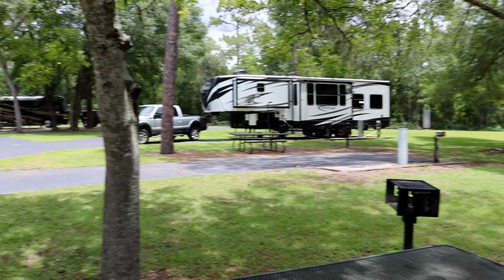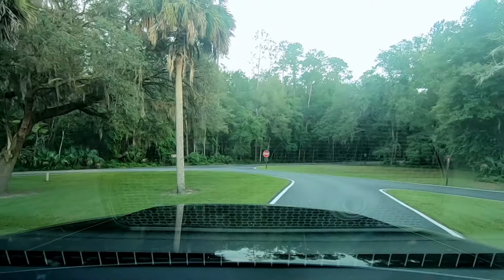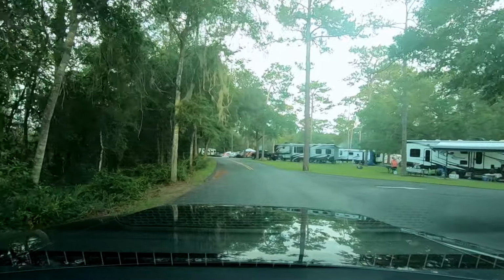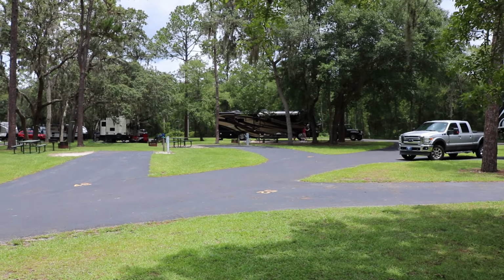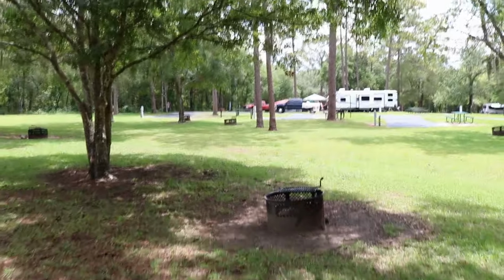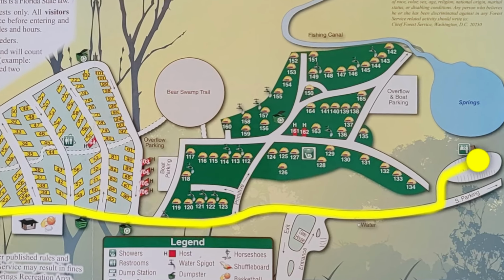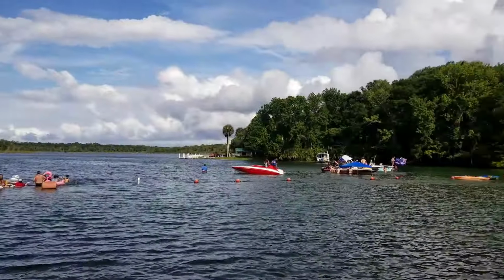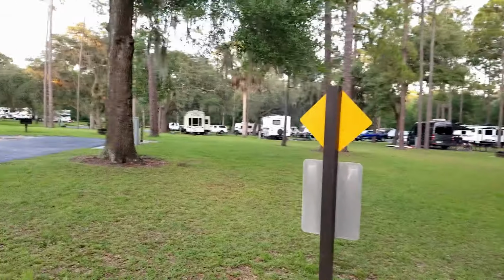Salt Springs Recreation Area - Campground Review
Beautiful clear water within walking distance to a full hookup campground!! Florida is known for it's many springs, and Salt Springs Recreation Area is a "can't miss" stop due to it's convenient location and large RV and primitive campground. We were only here for a couple days, but this place made a huge impression on our family!

Enjoy this video? Now you can buy us a coffee to say thank you!

***Some RV Essentials***
Valterra sewer valve
50 amp extension cord
Portable Air Compressor
Best Leveling Blocks ever!
Flexible Breakaway Cable

***Camera Gear***
Our main DSLR camera
Great telephoto lens
Gimbal for cell phone
Camera bag